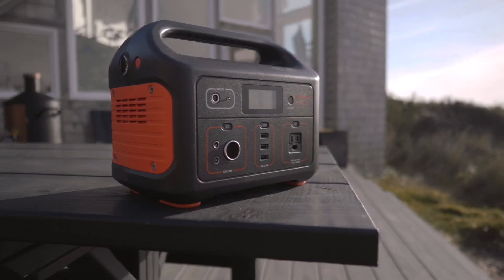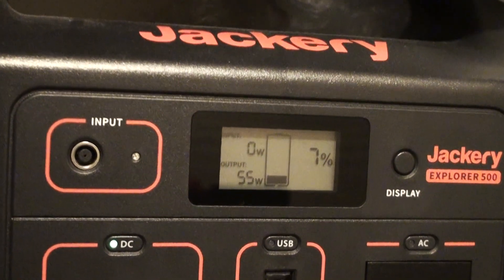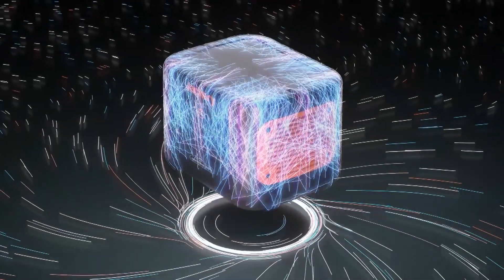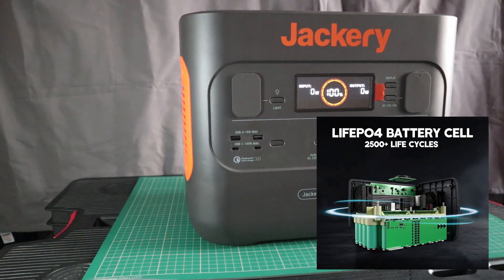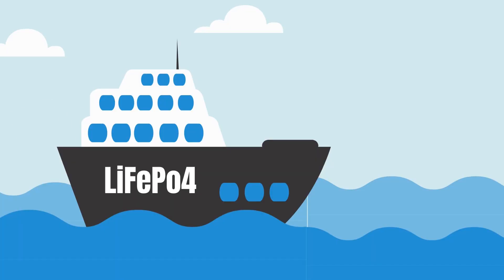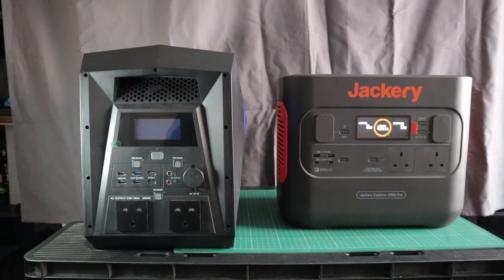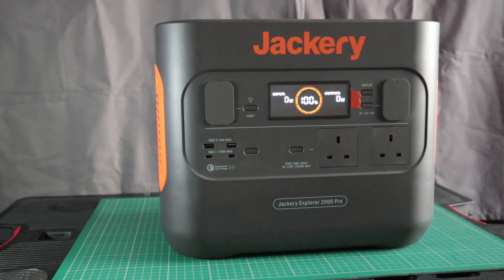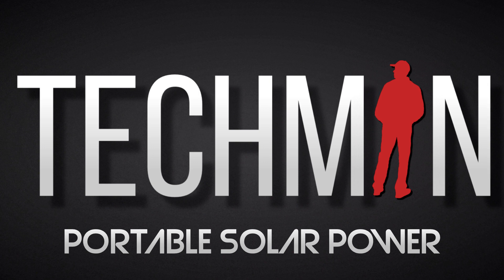Jackery Explorer 500 One Year Update | Jackery 2000 Pro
A year ago, we took a look at the Jackery Explorer 500 portable power station. As promised, I have cycled the unit for an entire year. So, today’s video is a one-year update on how it has performed after using it for an entire year.

It’s also exciting to learn that Jackery has finally released its most-powerful power station, the 2000 Pro, in the UK and EU market. But is it any good? Well, there’s only one way to find out…